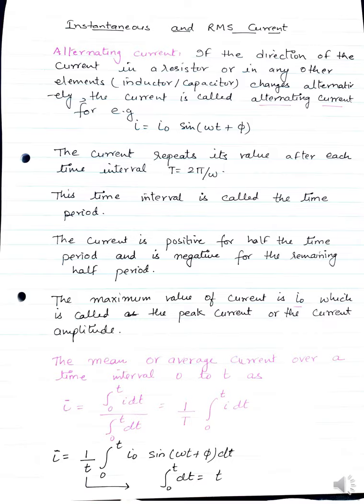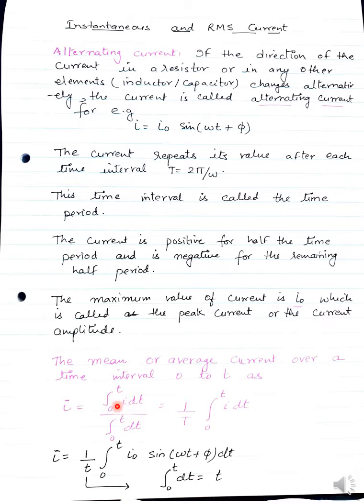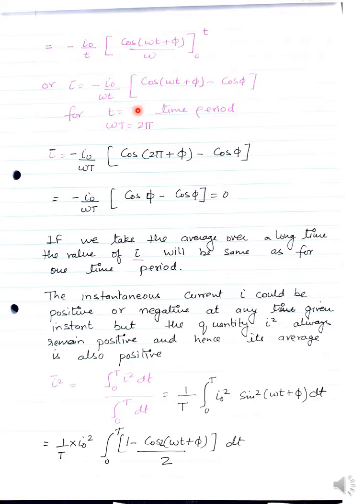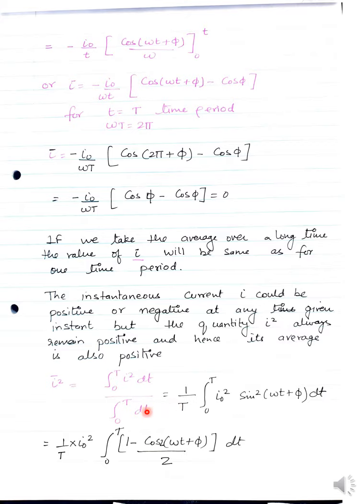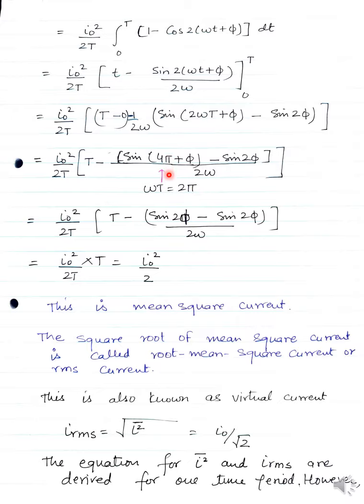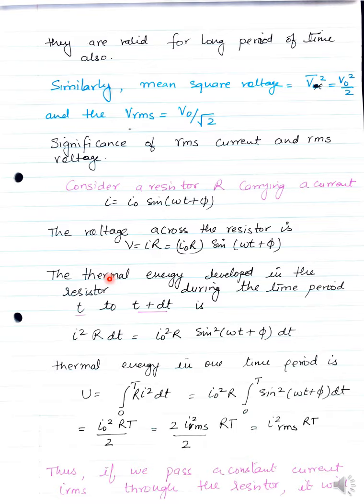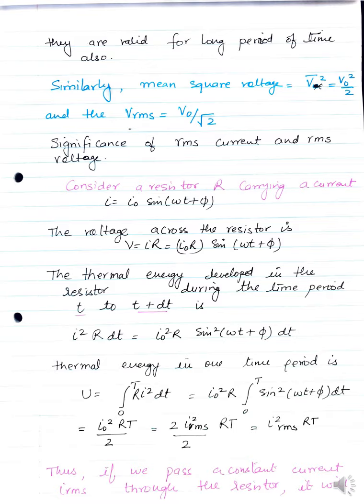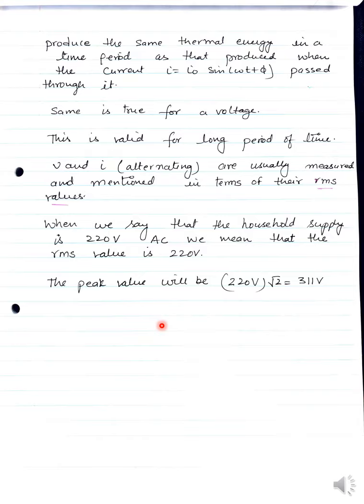Root mean square converted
RMS